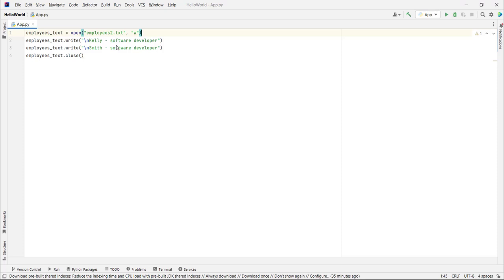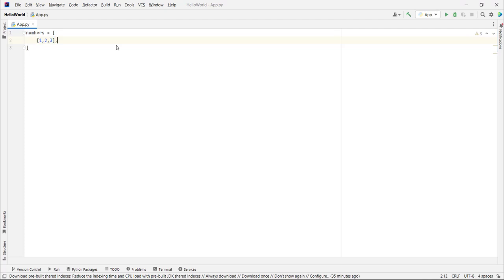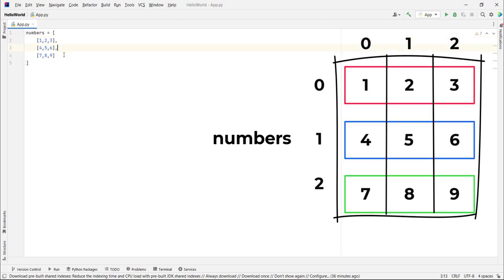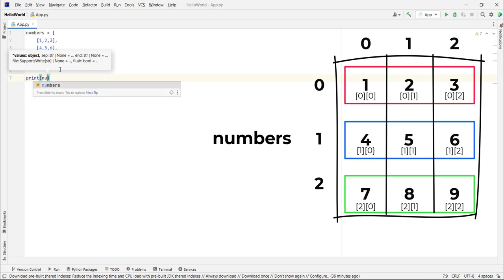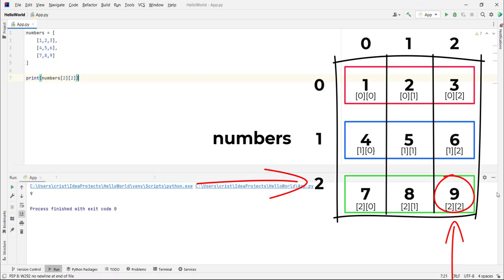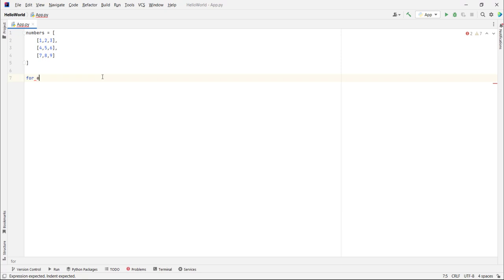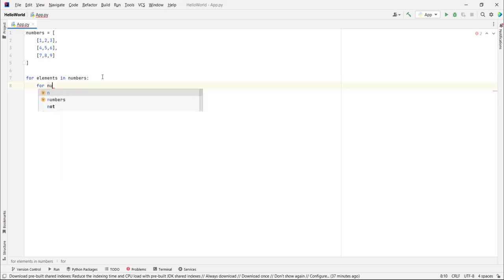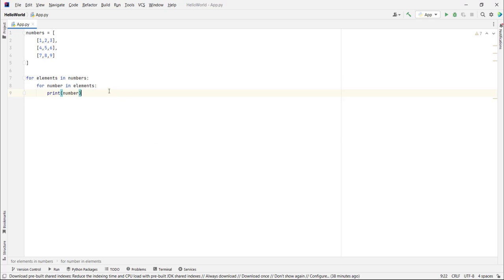What are 2D list in Python?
Episode 1: 2D lists - Python Programming for Beginners